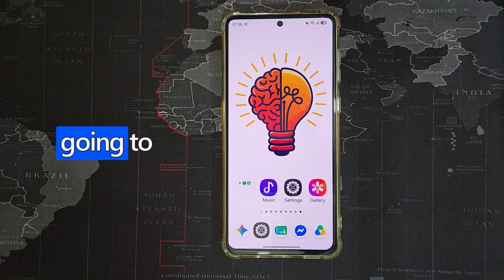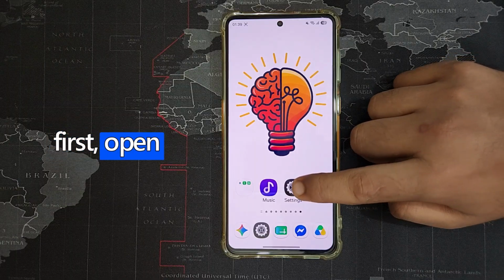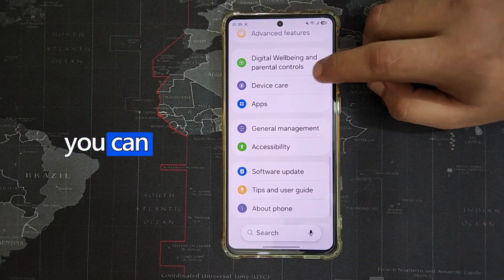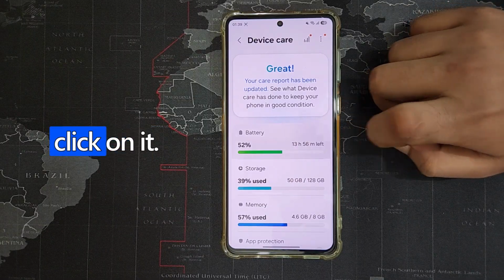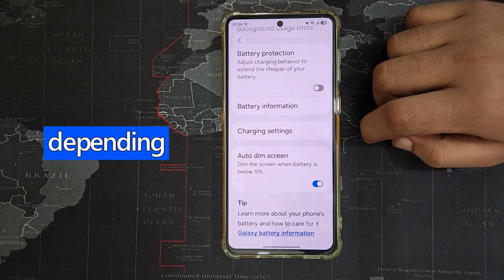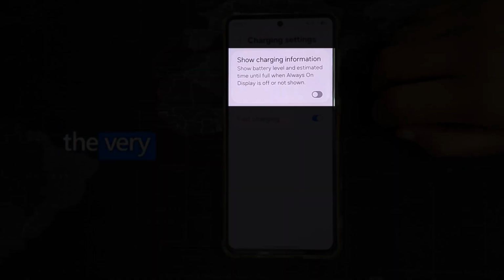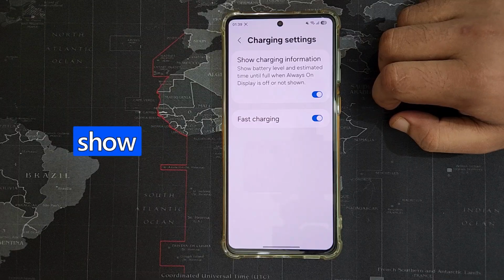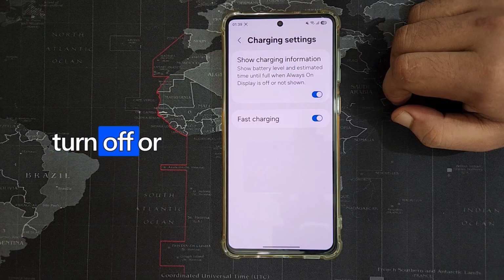Show Charging Time on Android Phone (Easy Tutorial)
Learn how to show charging time on your Android phone, enable charging information, and view battery level plus estimated time until full with this easy tutorial.